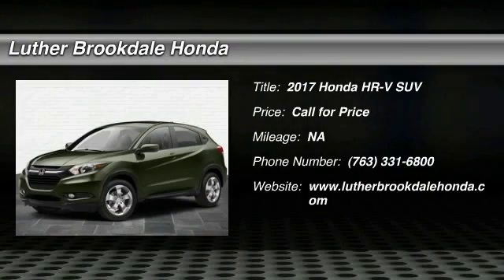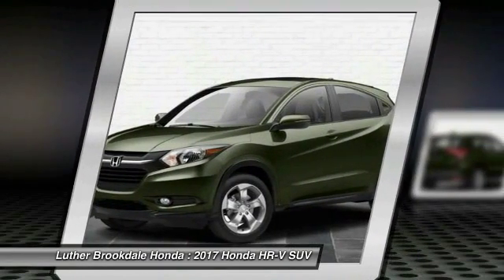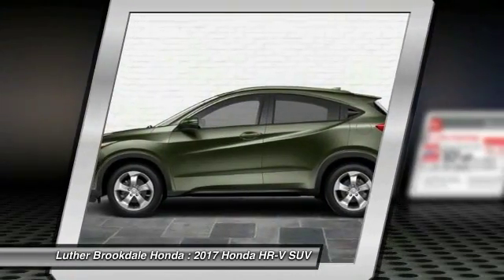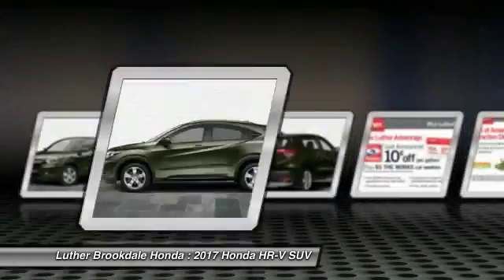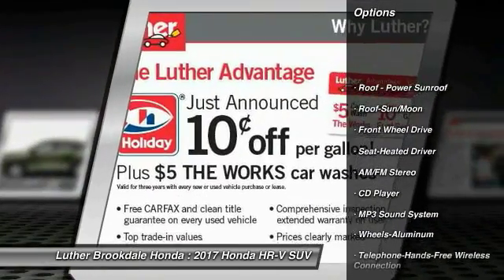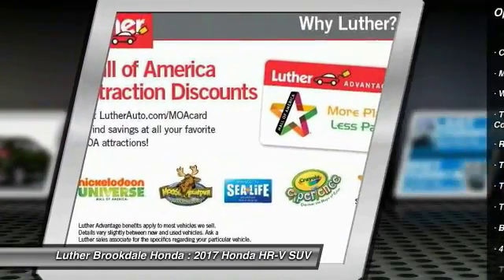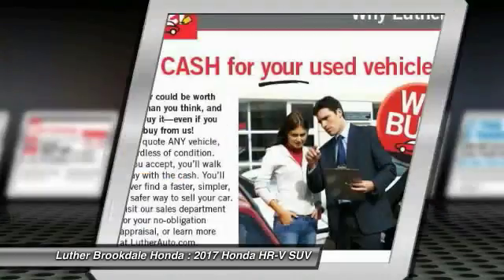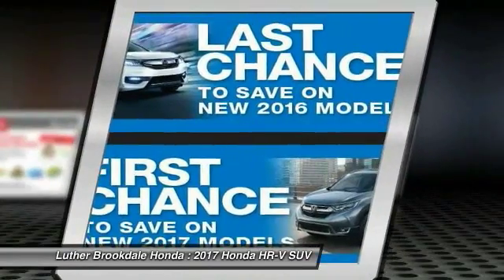2017 Honda HR-V Brooklyn Center,Maple Grove,Plymouth,Minneapolis 171082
2017 Honda HR-V EX

Moonroof, Heated Seats, CD Player, iPod/MP3 Input, Aluminum Wheels. Misty Green Pearl exterior and Black interior, EX trim. Warranty 5 yrs/60k Miles - Drivetrain Warranty; CLICK NOW! KEY FEATURES INCLUDE: Sunroof, Heated Driver Seat, Aluminum Wheels, iPod/MP3 Input, CD Player. Honda EX with Misty Green Pearl exterior and Black interior features a 4 Cylinder Engine with 141 HP at 6500 RPM*. VISIT US TODAY: We Will Pay Cash For Your Vehicle. Your car could be worth more than you think! And we'll buy it - even if you don't buy from us. ALL makes and models. ALL price ranges! We'll quote ANY vehicle, regardless of condition. If you accept, you'll walk away with the cash. You'll never find a simpler, safer way to sell your car. Horsepower calculations based on trim engine configuration. Please confirm the accuracy of the included equipment by calling us prior to purchase.